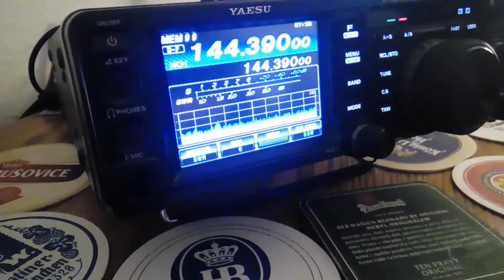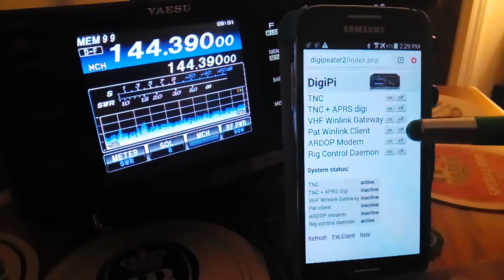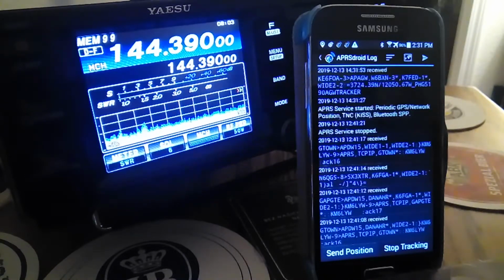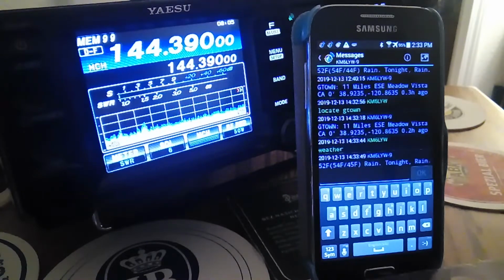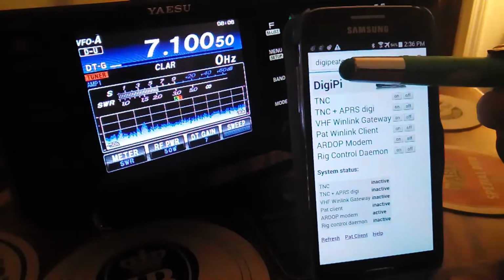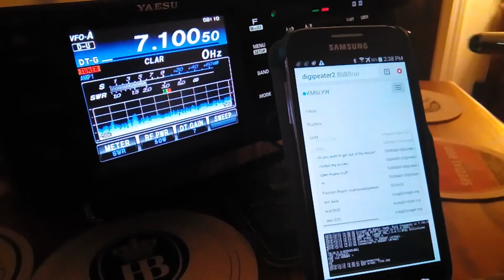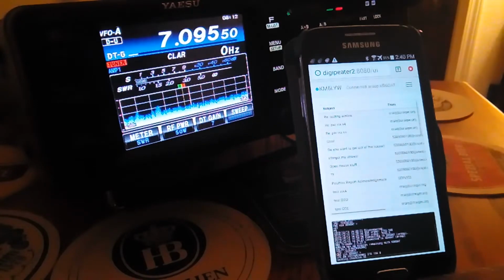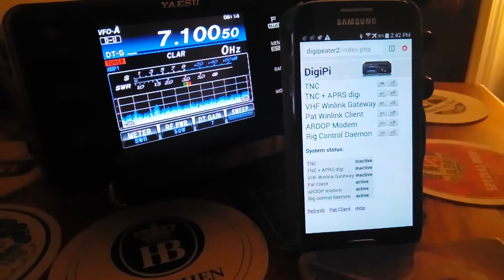Packet Radio Demo with Raspberry Pi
This is a demo of software I wrote that integrates a bunch of  packet radio features onto a single Raspberry Pi controlled with a phone or other wifi/bluetooth device.   While the components are readily available, I haven't yet published a disc image.   Ideally we publish an image that localizes on first boot,  changes callsigns, sets up the radio models, etc.

I put my contributions and important bits on github, but you currently still need to figure out how to install and configure each major component (direwolf, rigcontrol, ardopc, winlink linuxrms, bluetooth, ax.25, autohotspot, etc).

None of this demo is on the actual internet, and the phone doesn't even have a sim card.   The raspberry pi becomes a hotspot and also responds to bluetooth.   This works just as well in the field as it does in your shack.